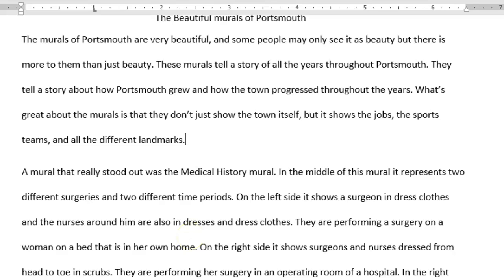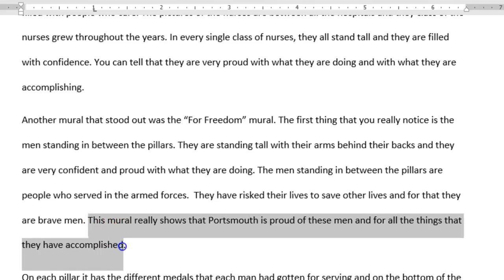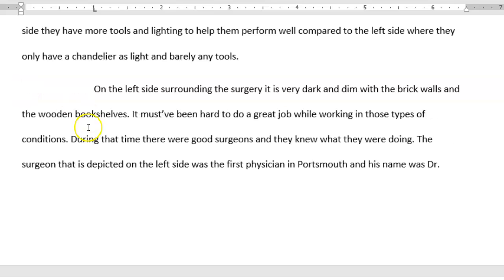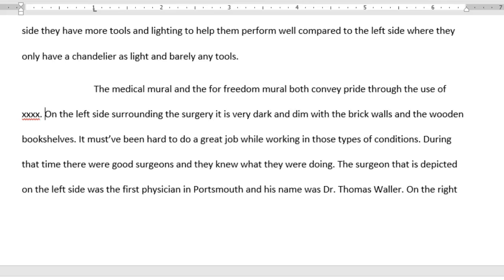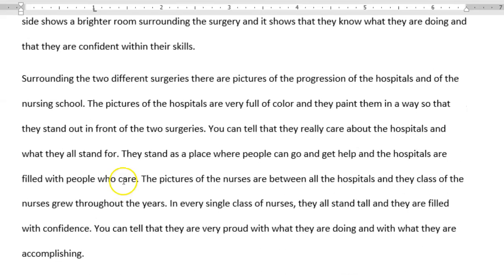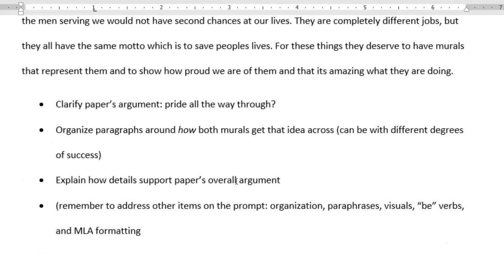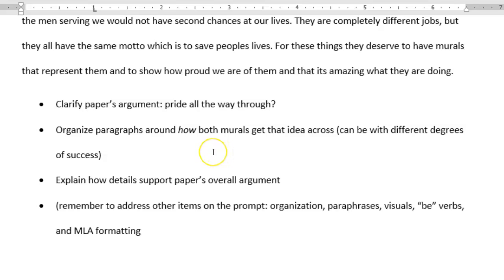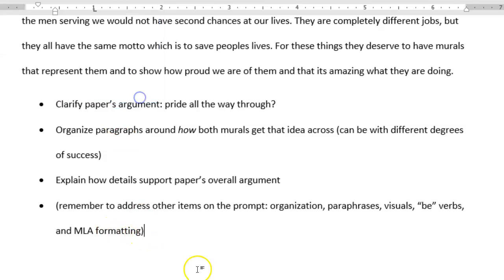Skylar's Visual Analysis Feedback